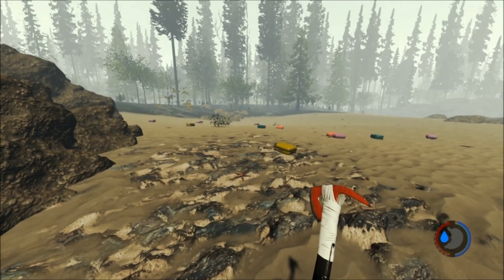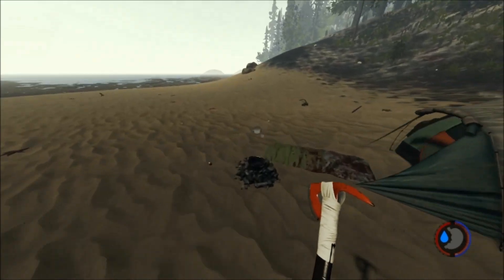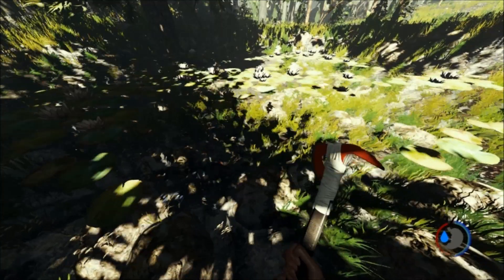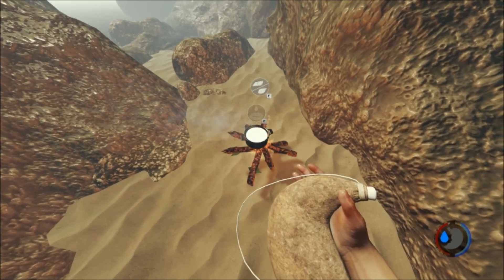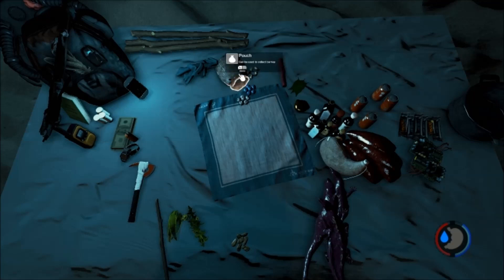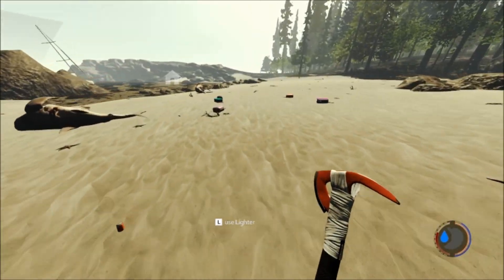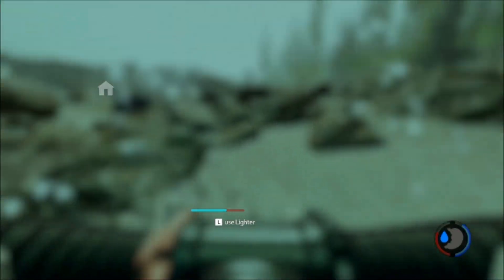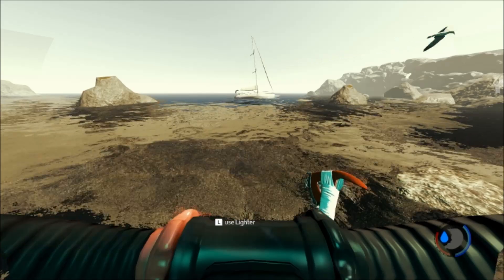The Forest: Update V0.14 - Can We Have A update That's Not Broken? (Strong Language)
Published: February 26, 2015 The Rev goes off about the poor quality and down right sloppy game The Forest.

Press copy supplied by Endnight Games.